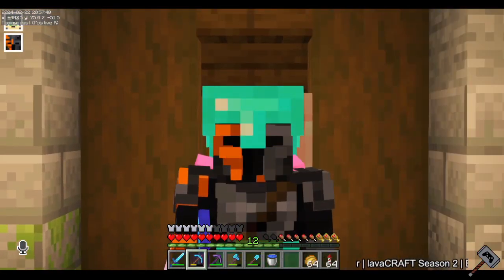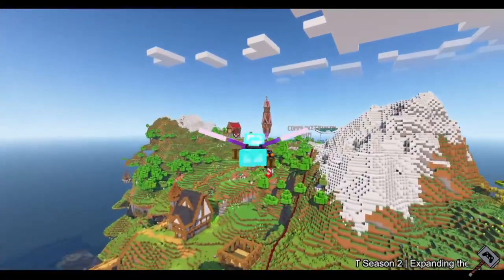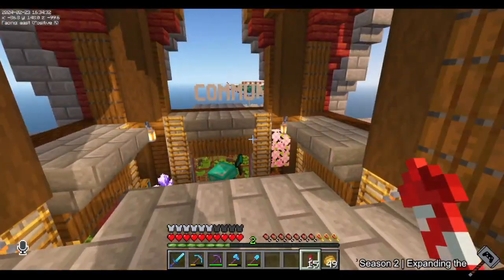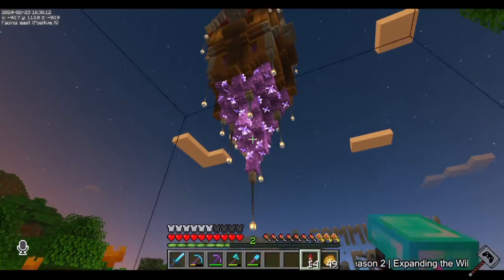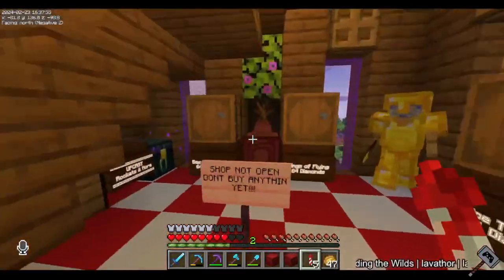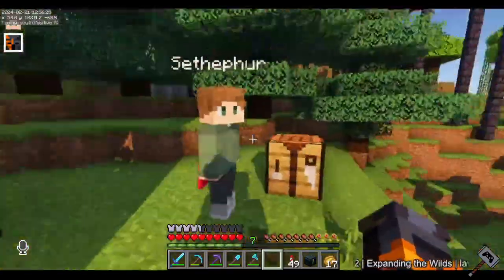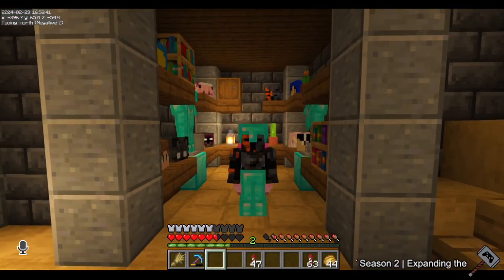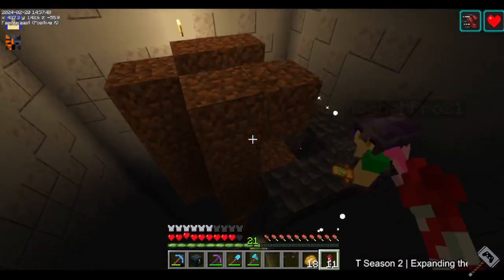I Built The Tallest Shop At Spawn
lavaCRAFT Season 2 Episode 7: Expanding The Wilds
We are playing Minecraft 1.20.4 with friends!